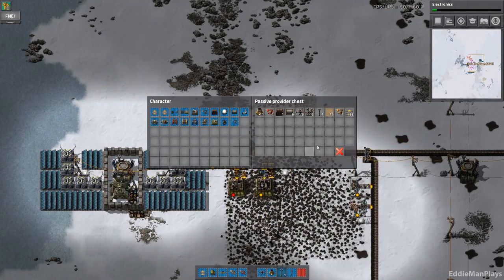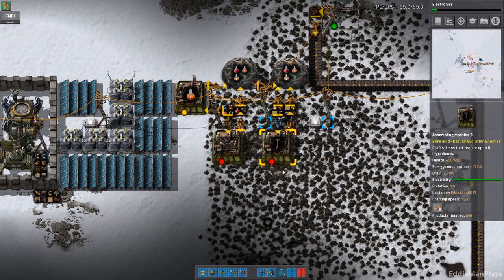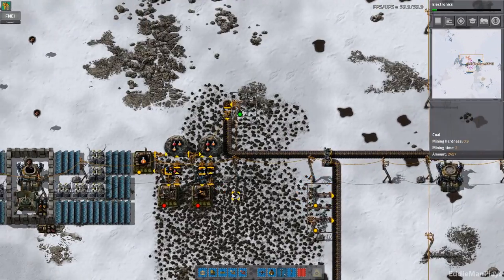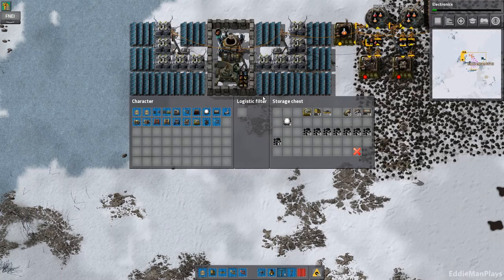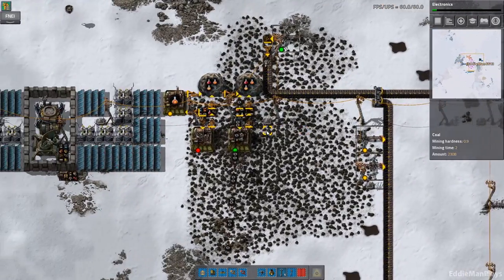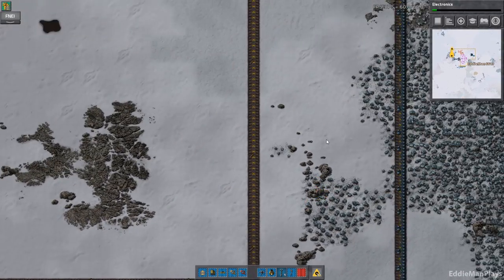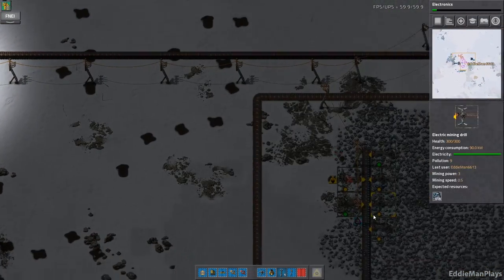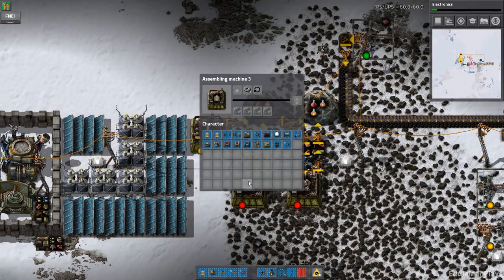Factorio Brave New World Ep. 08 | +30 More Science Packs | Modded Factorio Gameplay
Factorio meets Real Time Strategy! Brave New World is a RTS-like scenario where the play character is removed, and all construction must be done by construction bots. You start with a roboport, a radar, an active provider chest, a storage chest, some solar panels and some few items.

There is a twist to this Let’s Play tho.. +30 More Science Packs have also been added!!!

Play with 30 new science packs that adds efficiency tech to the various science packs.

This will probably be the absolute last time we visit Factorio 0.16. Next time we jump in to this game, Factorio 0.17 probably has arrived!

A couple of mods are in use for this series. For the full list, check out Factorio Brave New World Episode 01:

Factorio Brave New World          2.4.0
Afraid of The Dark          1.0.20
Alien Biomes           0.3.10
Alien Biomes High-Res Terrain 0.3.1
Auto Deconstruct                  0.1.11
Bottleneck                   0.9.3
Expanded Robot Technology 0.5.3
FNEI (FactorioNEI)          0.1.12
MSP – 30 New Science Packs 0.0.37
Natural Evolution Enemies         9.0.10
Upgrade Builder and Planner 1.5.3